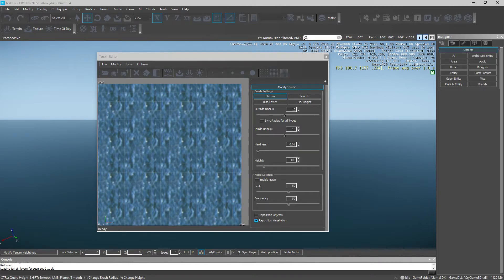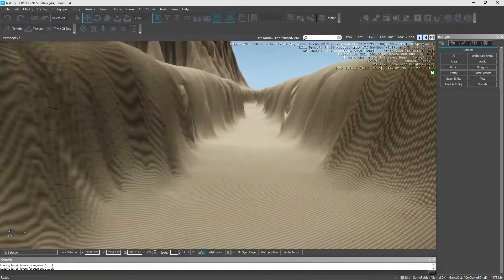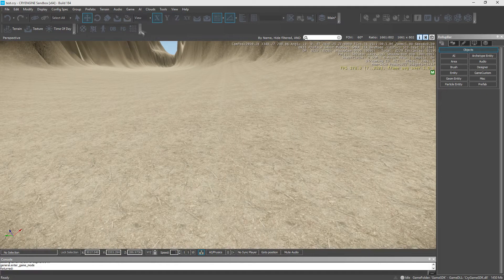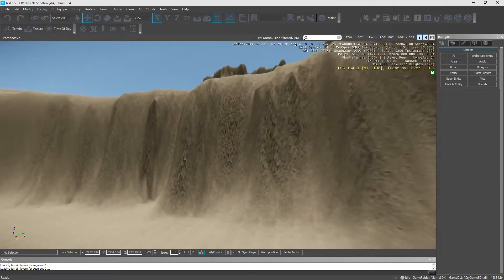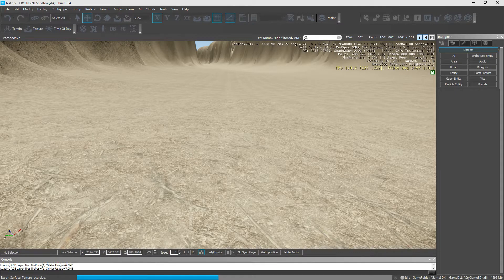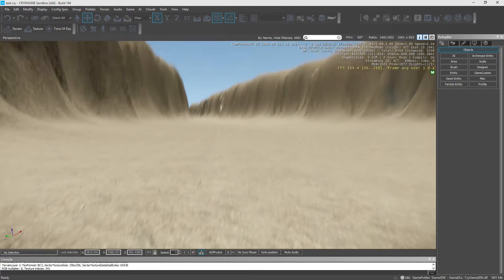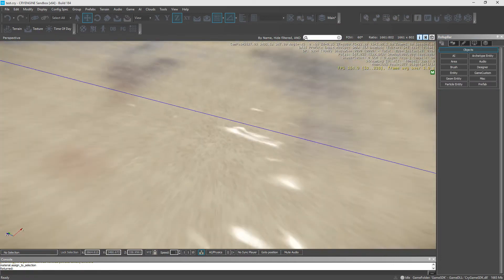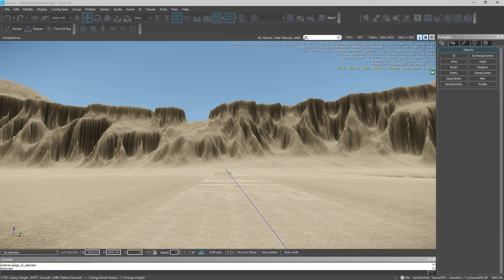Cryengine Height map and river tools tutorial